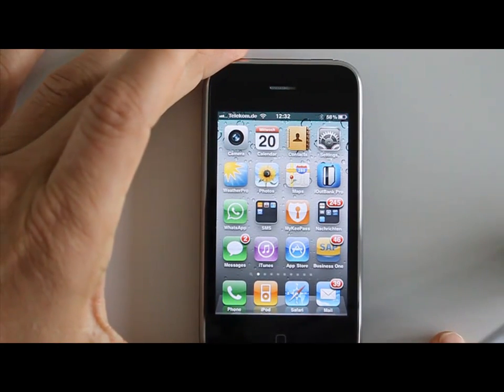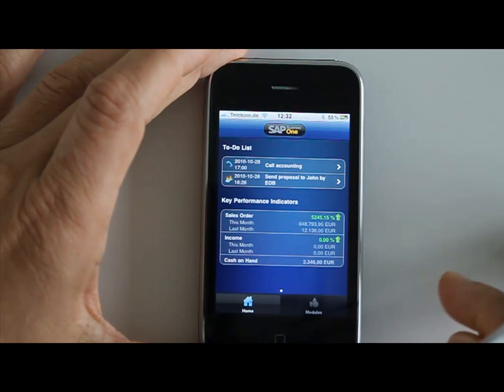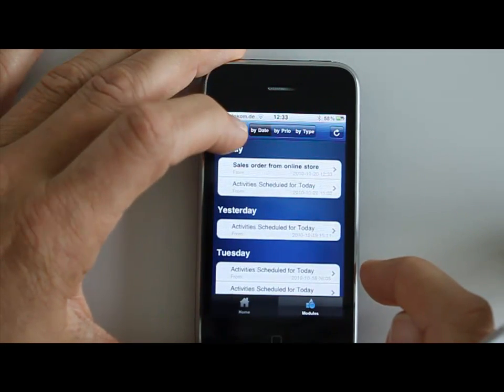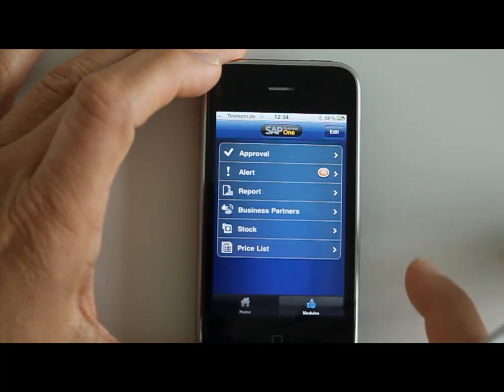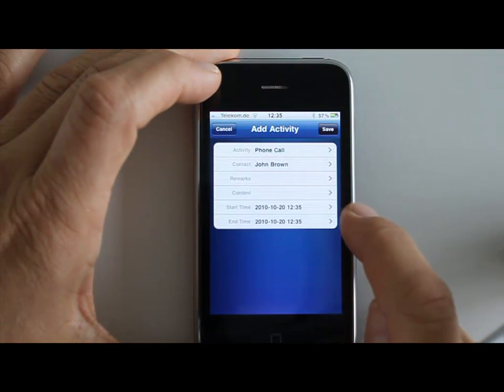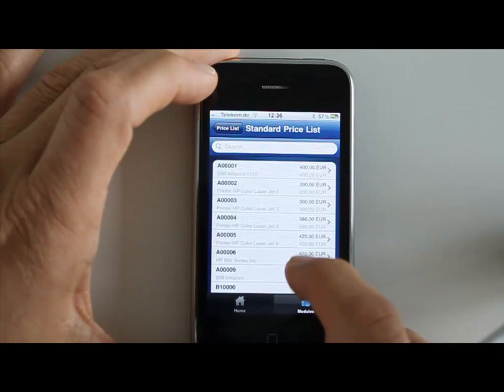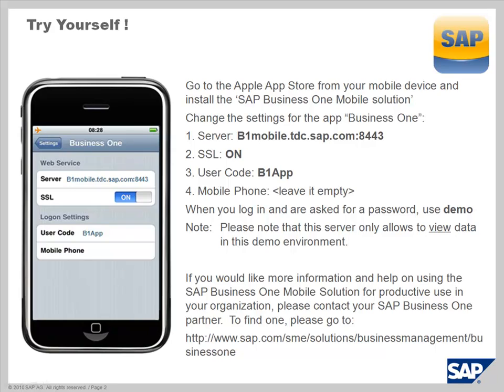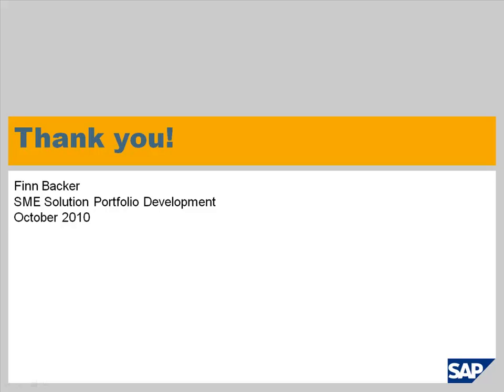아이폰용 SAP Business One 모바일앱 (한국어 자막)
아이폰용 SAP Business One 모바일앱으로 아이폰에서 경고/승인, 리포트, 비즈니스 파트너(고객, 잠재고객, 공급업체), 재고 및 가격 정보를 관리할 수 있습니다.
SAP Business One의 프로페셔널 사용자에게 무료로 제공됩니다.
비디오 마지막에 평가용 환경 설정에 대해 안내합니다. 애플 앱스토어에서 다운로드받아 아이폰에 설치하여 평가해보십시오.